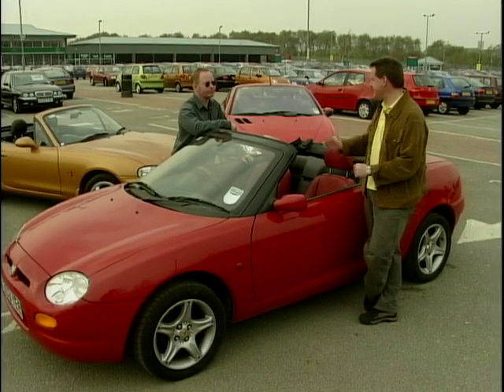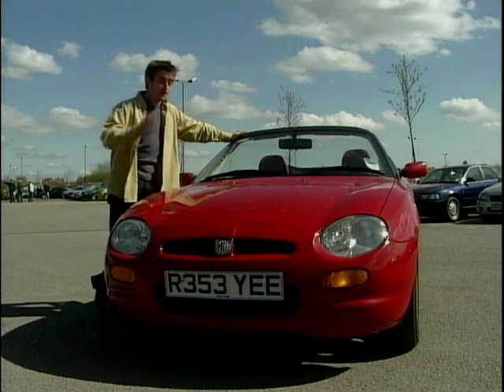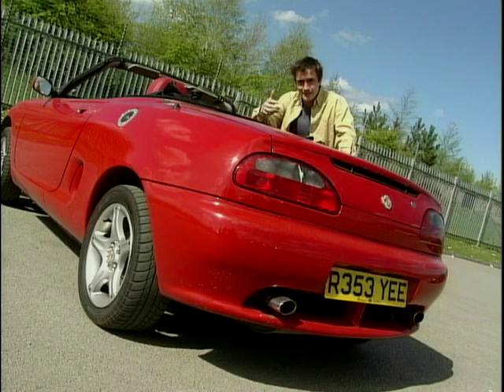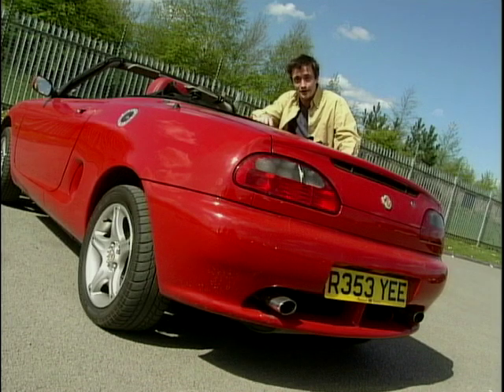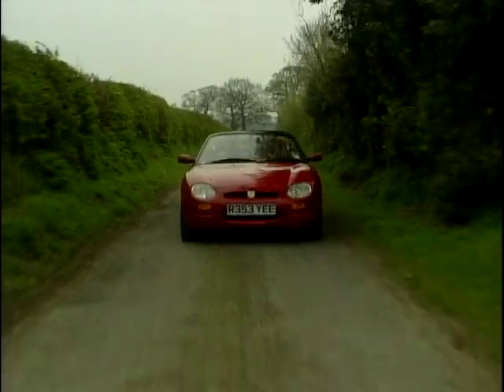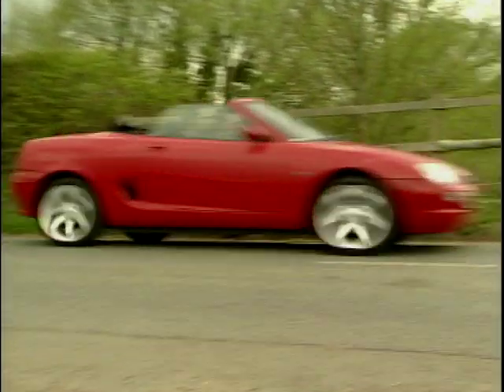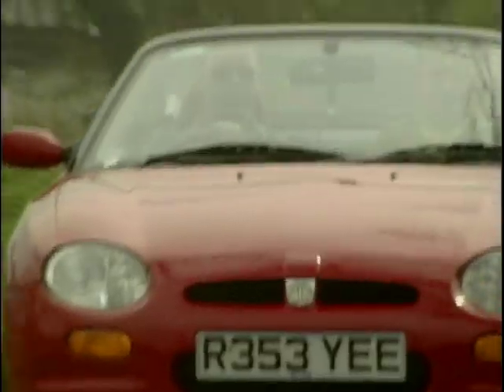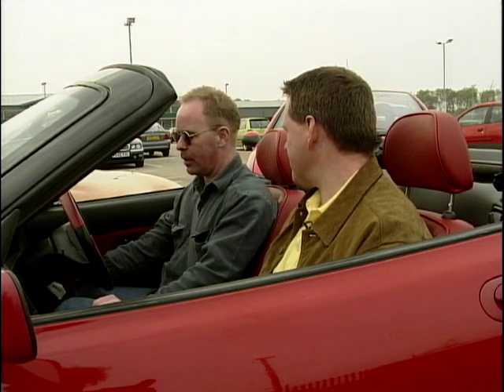Rover MGF - Is It The Definitive Roadster?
Ian Royle helps Andrew McLellan find his perfect convertible roadster, as they take a drive in what could possibly be the definitive roadster - the Rover MGF. Richard Hammond gives us the low-down on the vehicle, going through some of it's pro's and con's, and Andrew finds out if the performance and handling is what he's looking for.